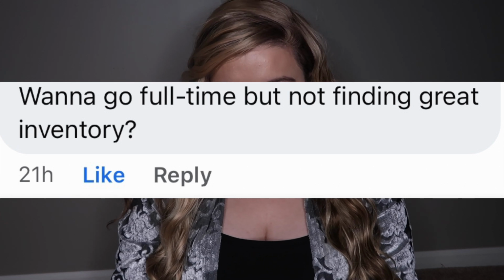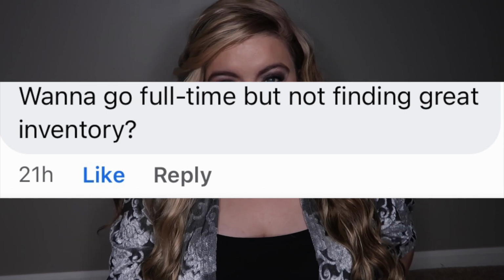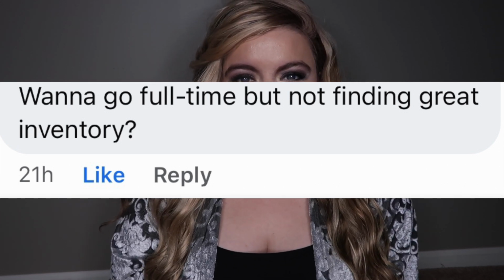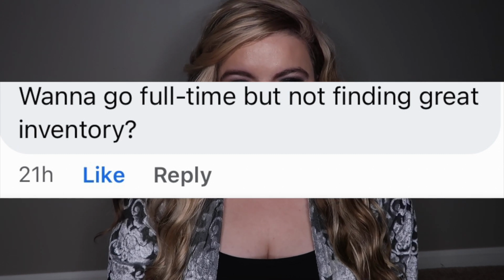SELLING ON POSHMARK Q + A | POSHMARK TITLES | WHERE TO FIND POSHMARK INVENTORY | SLOW SALES TIPS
If you want to learn how to sell on Poshmark, you have come to the right place! Poshmark is a great way to make money and work from home full time or as a side hustle! Selling on Poshmark is a great way to earn money by selling clothing and starting an online business!